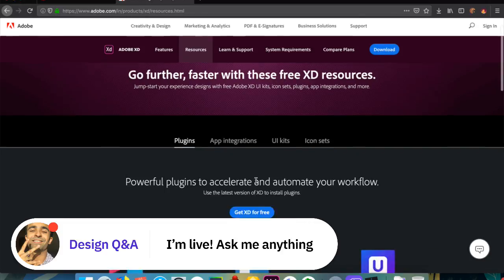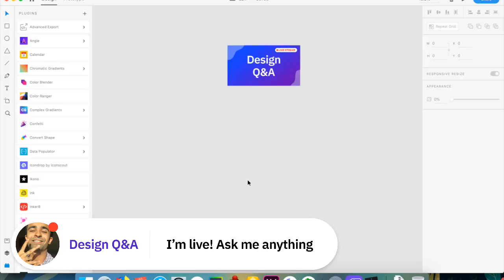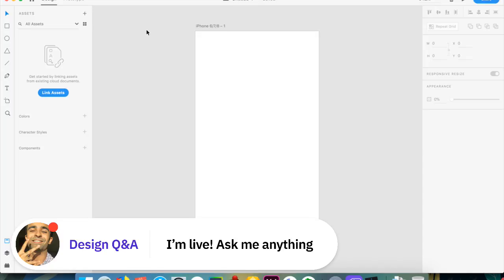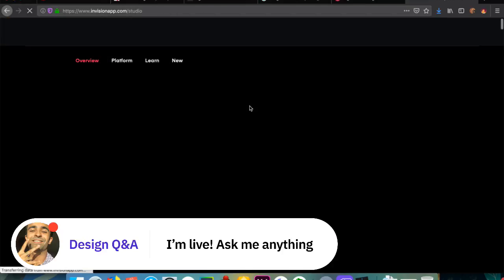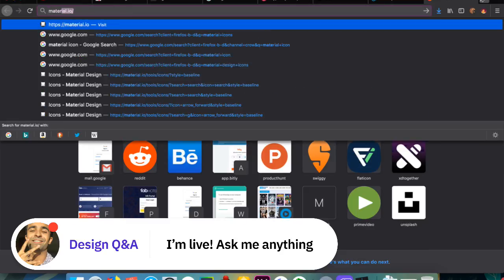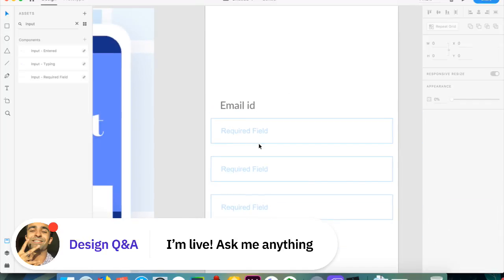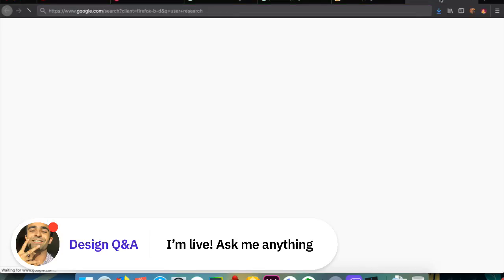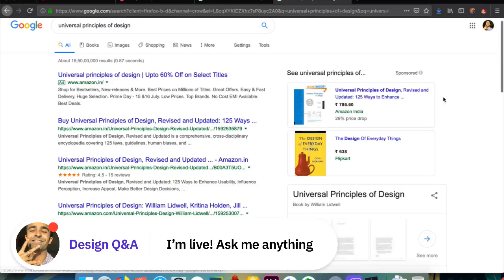Designer Q&A | UI/UX Design, Careers and More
Welcome to the Live Stream! We will talk about everything design; including UX and UI design, how to get your first job or how to start your design career. You can ask me anything.